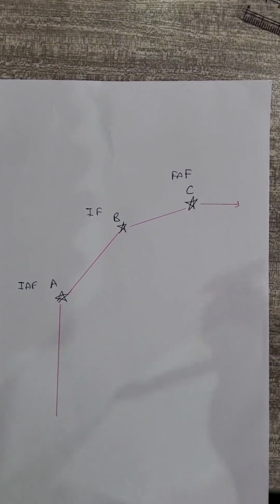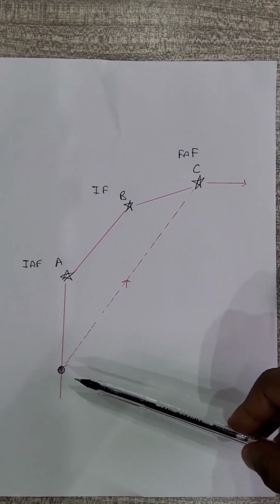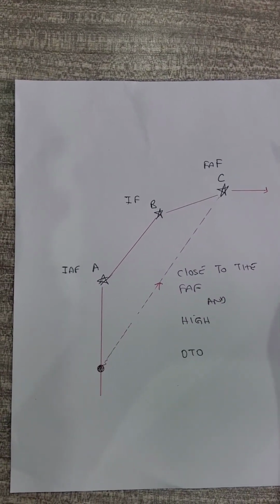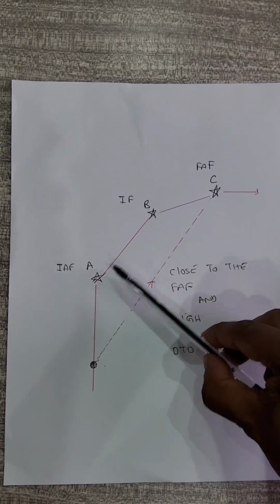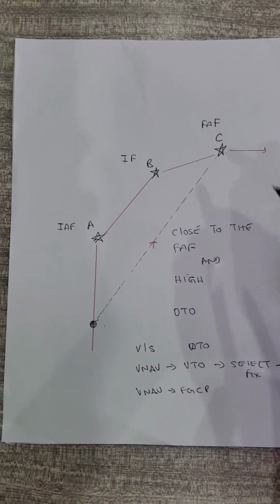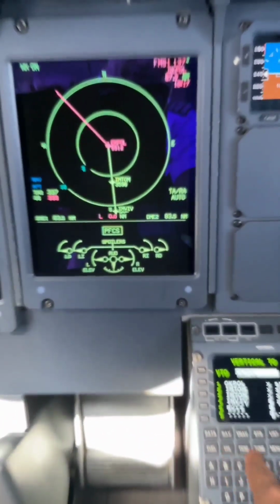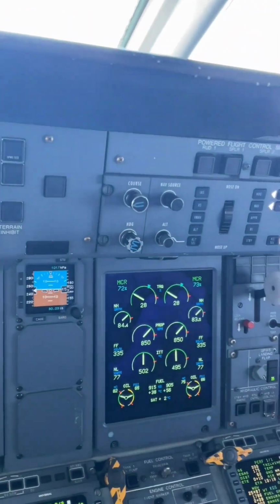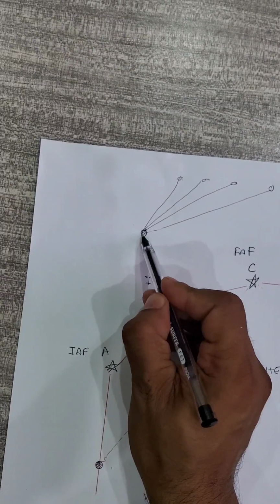CHANGING THE VERTICAL PROFILE IN THE DESCENT PHASE | FMS & FGCP USE